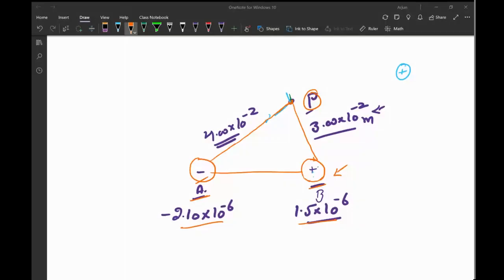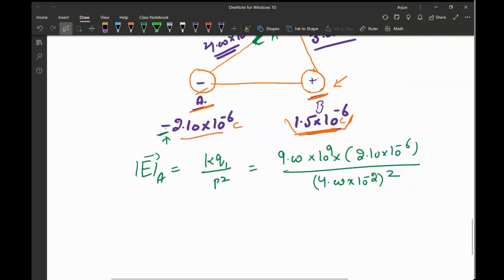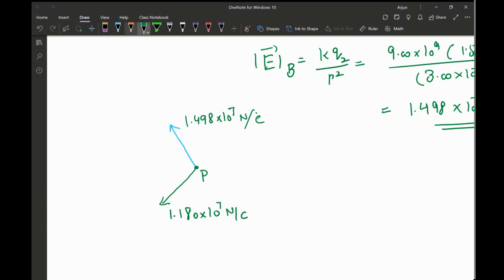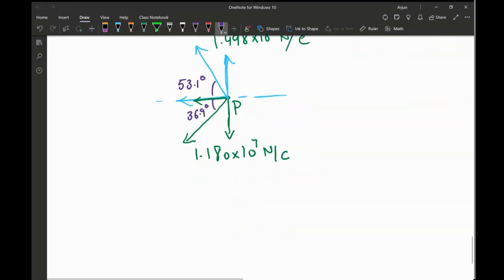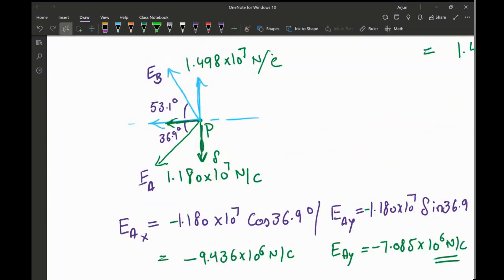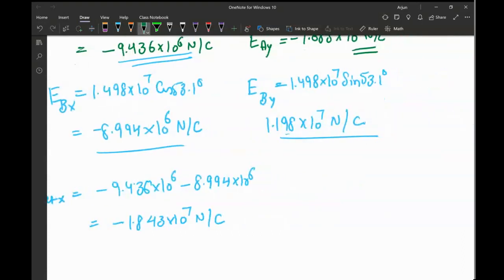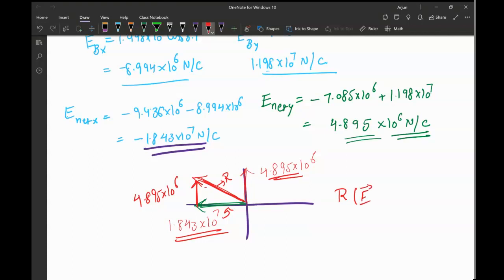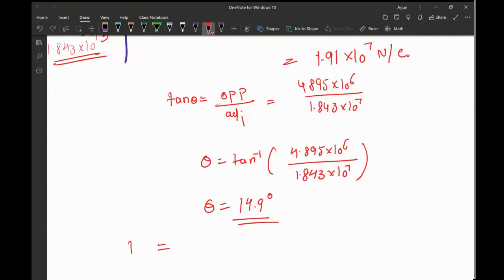Electric field Chater-11 Lec 02